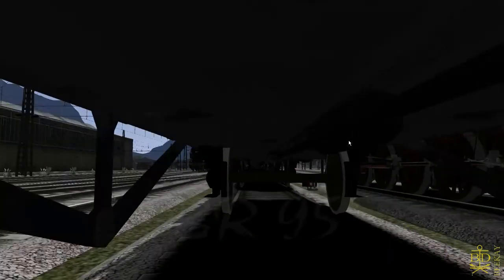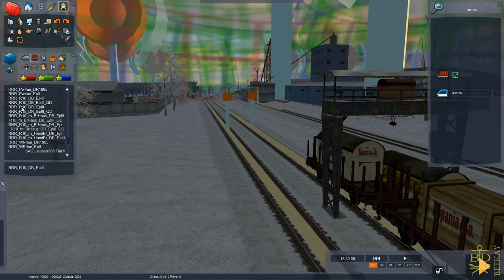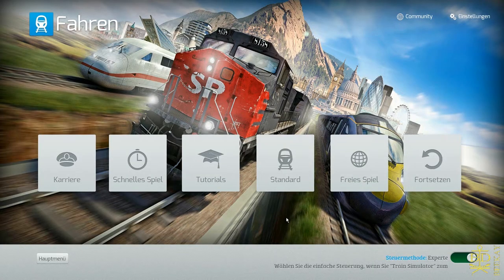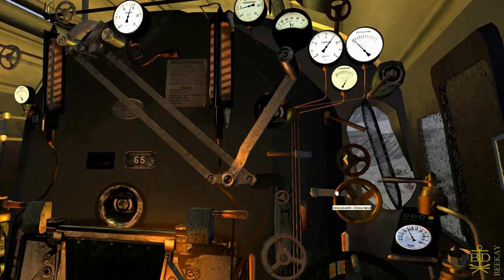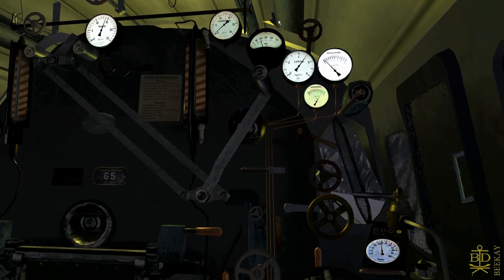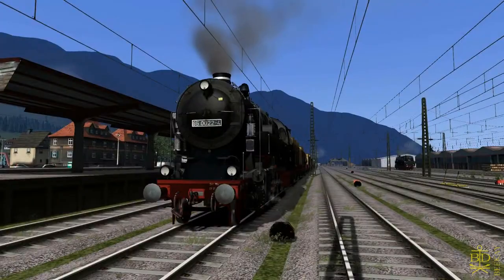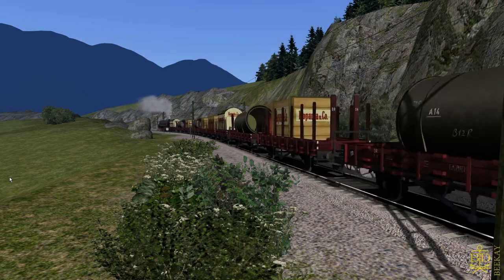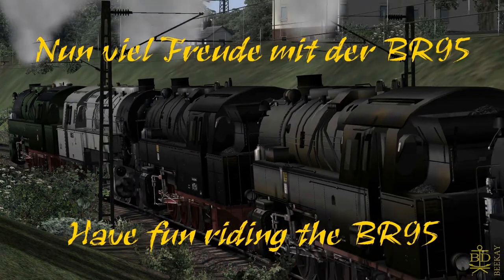BR95 Overview Tutorial part2 w comments EN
Part 2: This is an overview and second tutorial of the new steam loco BR95 Mountain Queen for Train Simulator 2014 commented in German. Further functions will be shown in part 1. Please see also the manual for the full functionality.

Teil 2: Ein Überblick und ein Tutorial zur Nutzung der neuen Baureihe 95 für den TrainSimulator 2014 in deutscher Sprache.. Weitere Funktionen werden im Teil 1 erklärt. Eine vollständige Übersicht kann dem Handbuch entnommen werden.